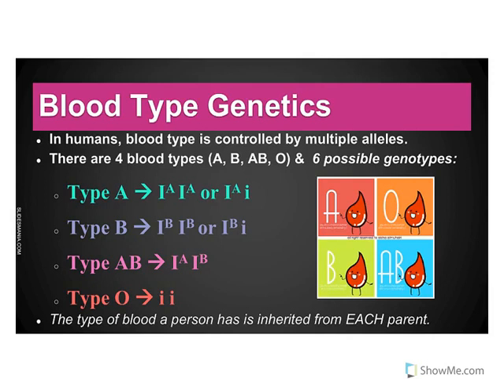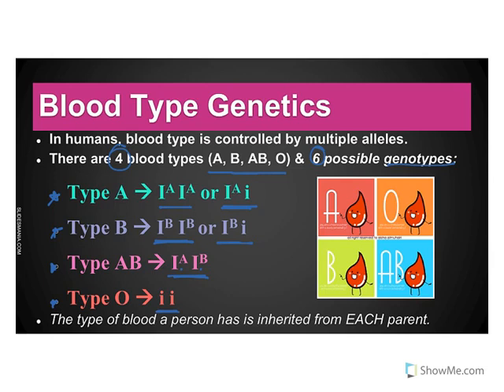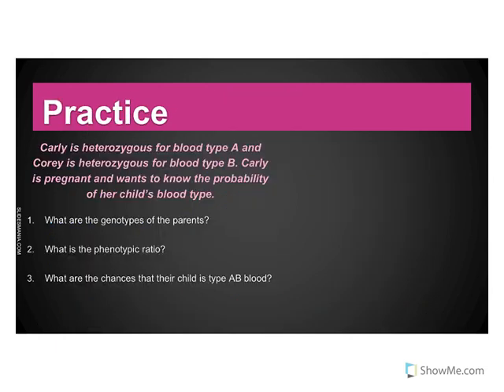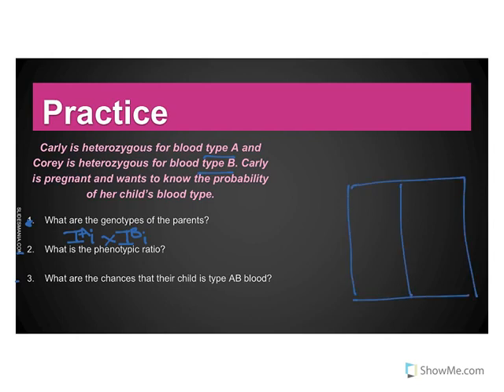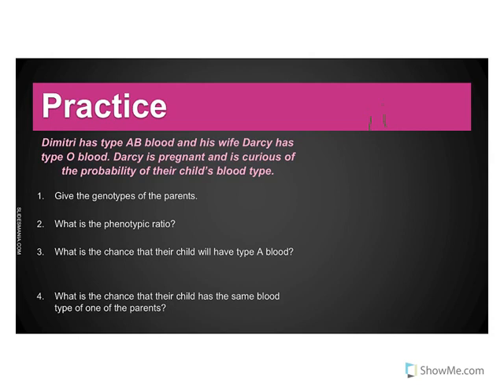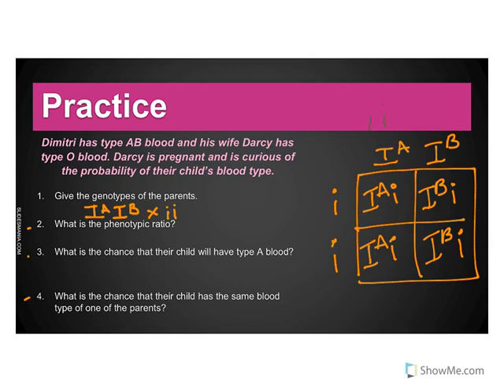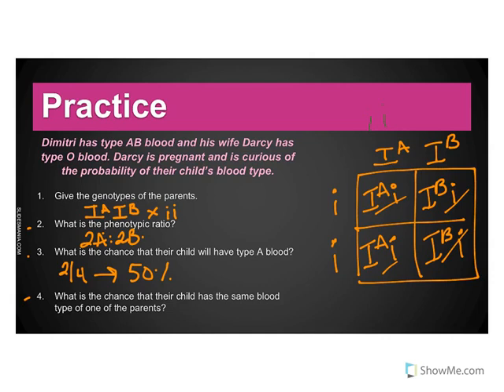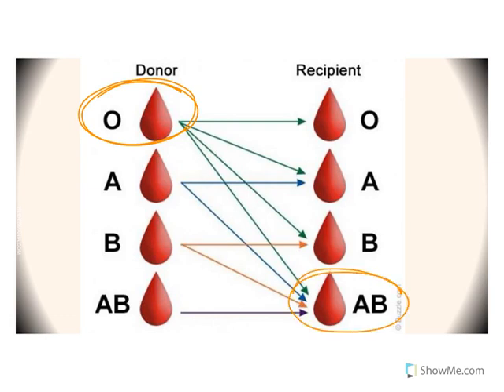Blood Type Review & Practice